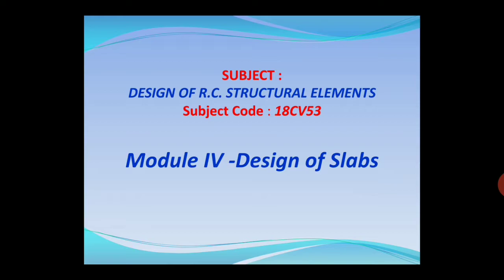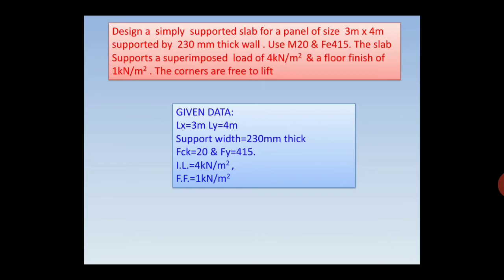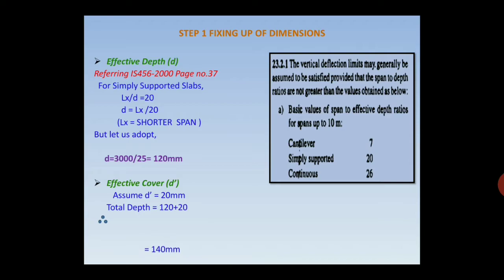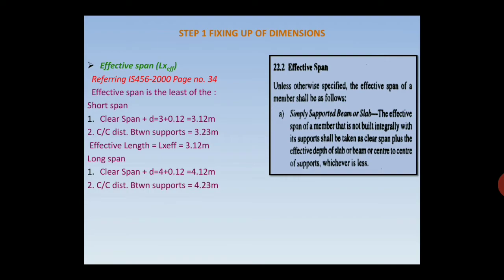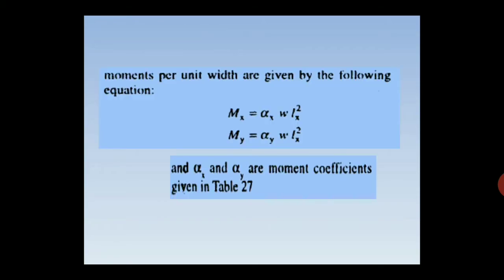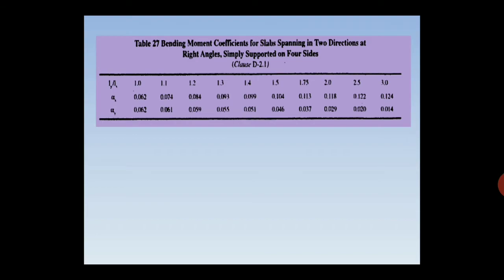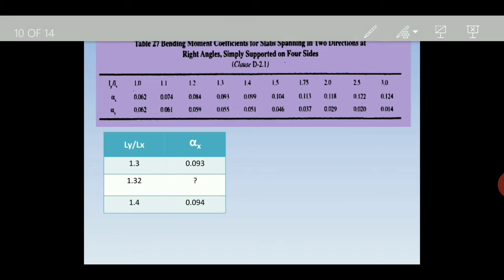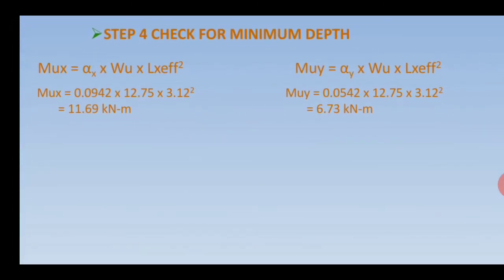Design of One Way Slab